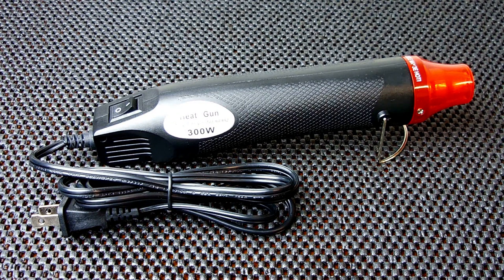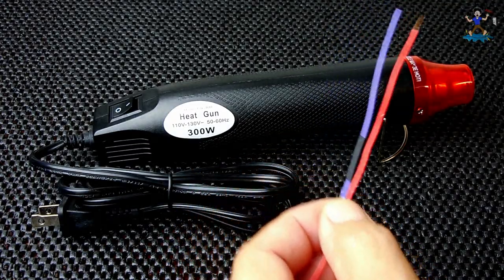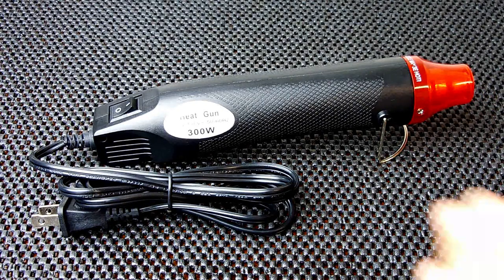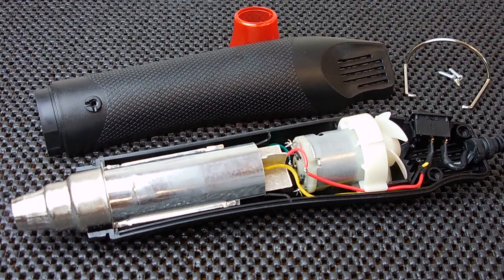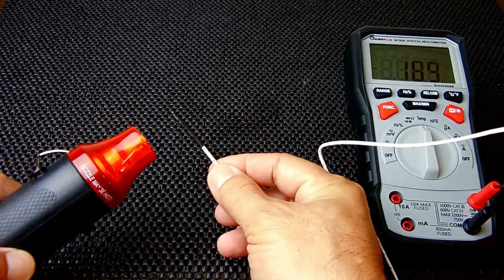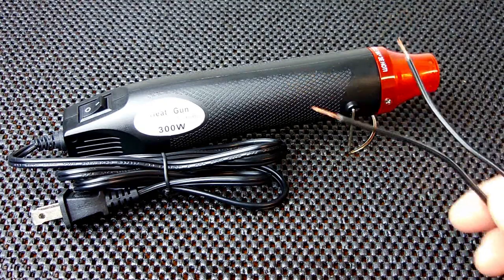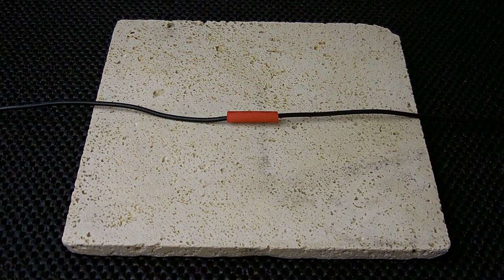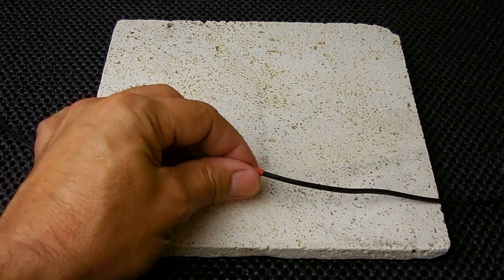Mini Heat Shrink Heat Gun!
Another "must have" inexpensive, highly useful, compact tool for electronics hobbyists and technicians, as well as automotive technicians. There are many other great uses for this mini heat gun. Enjoy the video!